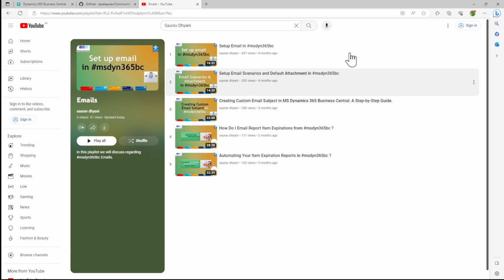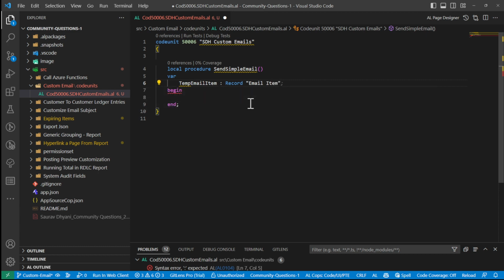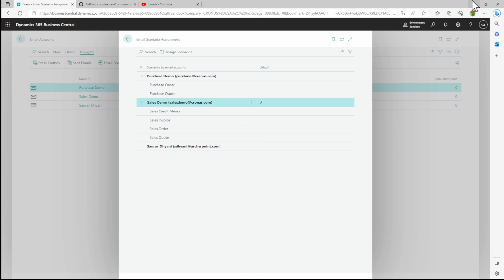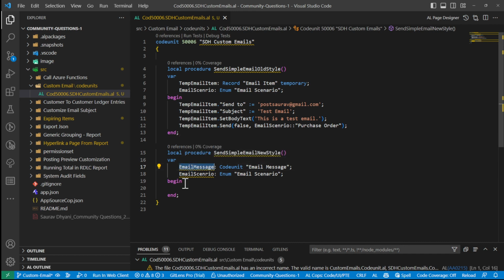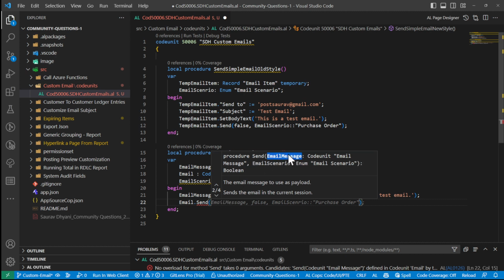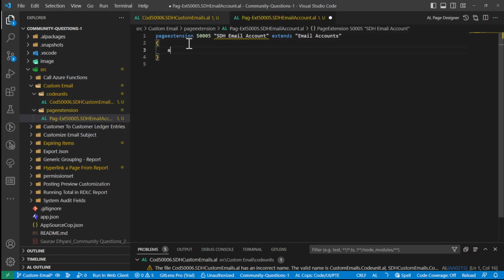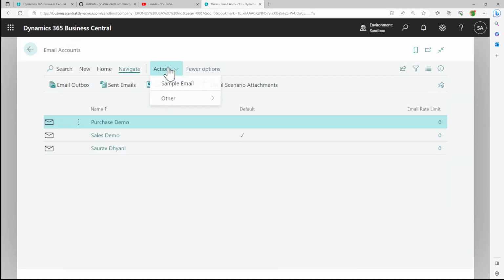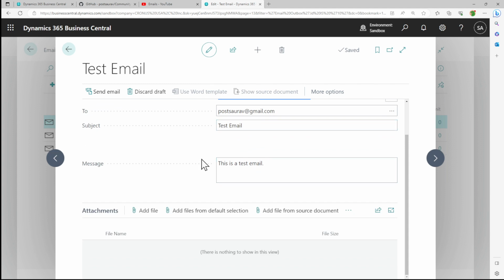Sending Simple Emails from msdyn365bc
In this tutorial, we'll show you how to send simple emails in MS Dynamics 365 Business Central without any hassle.

We'll walk you through the step-by-step process of composing, customizing, and sending emails directly from Business Central. Say goodbye to manual email handling and embrace the convenience of seamless emailing with Business Central. Join us and streamline your communication workflow with simple emails in MS Dynamics 365 Business Central.